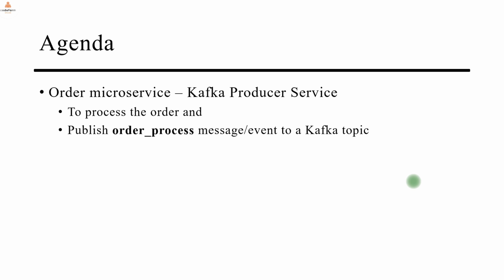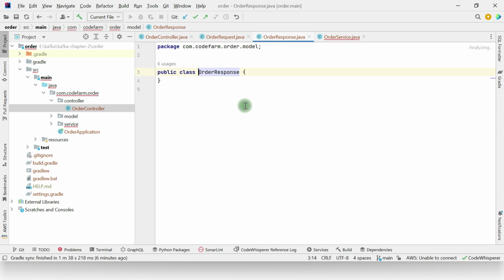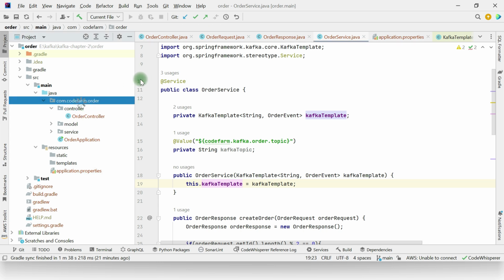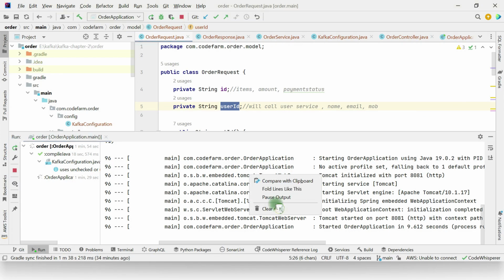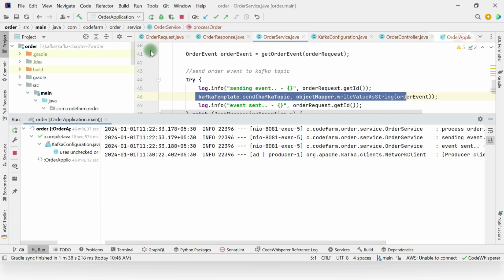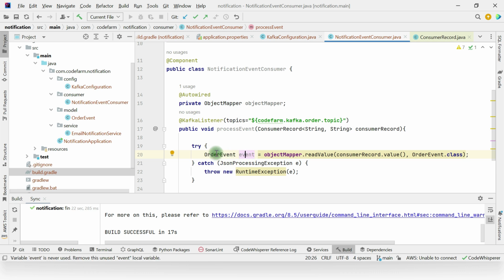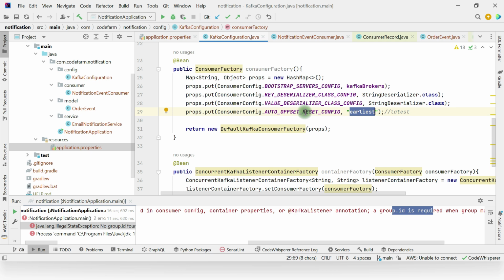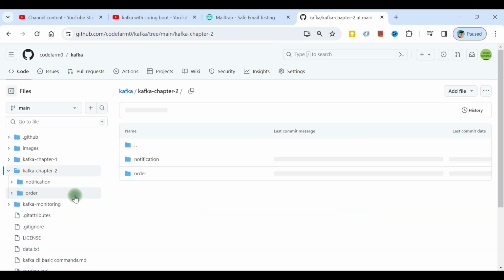Integrating Kafka With Spring Boot | Kafka Chapter - 2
In this video, we are going to see how to integrate Kafka with Spring Boot. We will see live coding and a demo of real-life industry use case.
Below is the chapters/topics that we will cover in the video

📖 Chapters
00:00 - Intro, Project Architecture
03:00 - Kafka Setup
06:28 - Order Microservice to send Event to Kafka Topic
28:23 - Notification service to consume Event and send email
57:25 - Working Demo